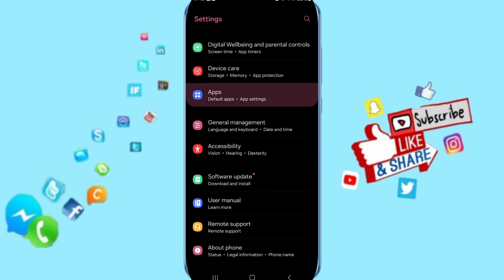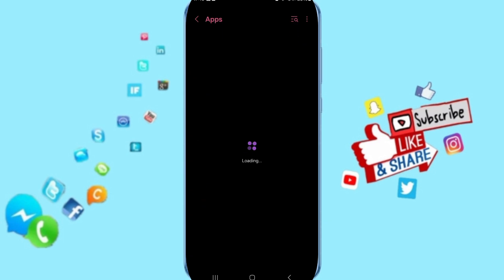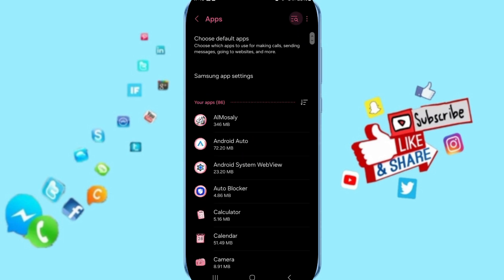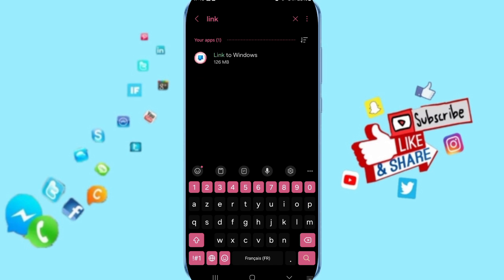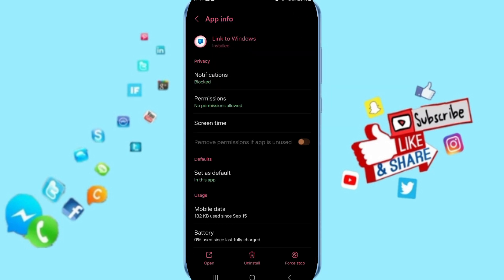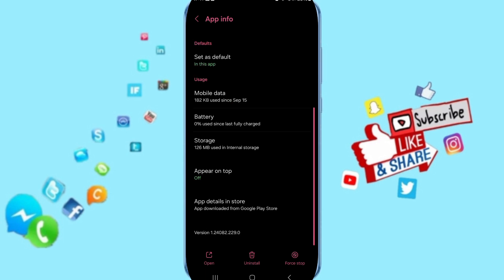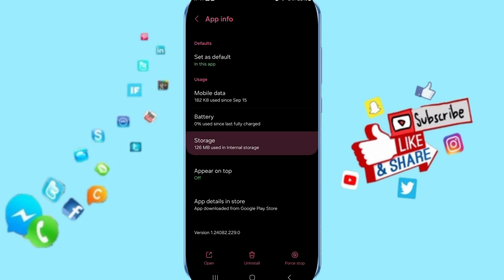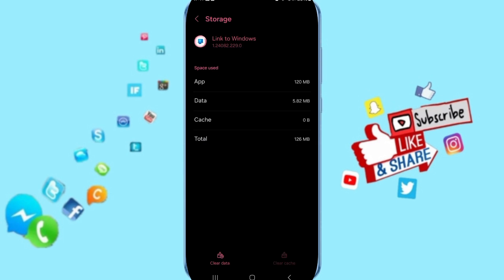How To Fix And Solve Failed Opening On Microsoft Launcher App | Final Solution